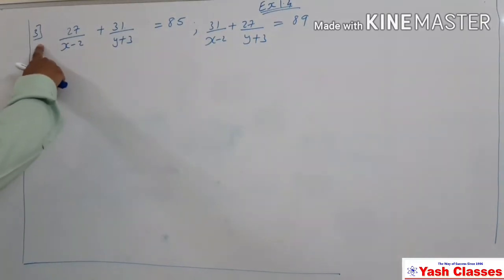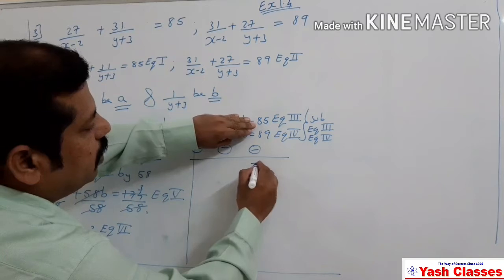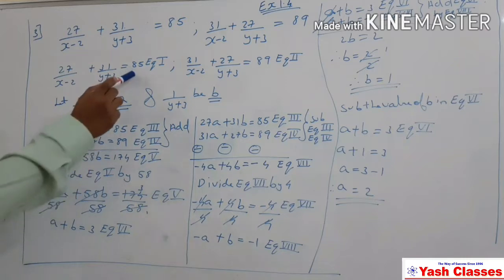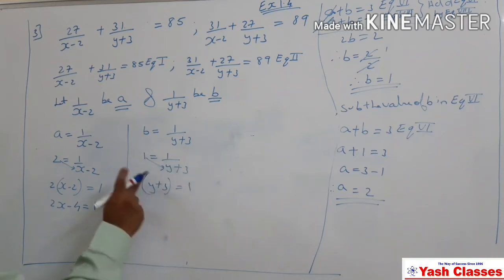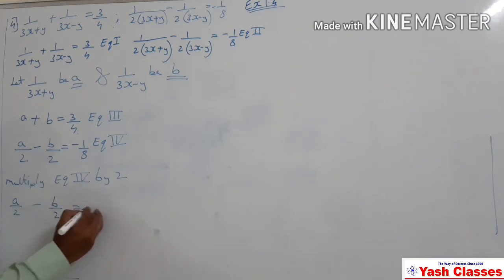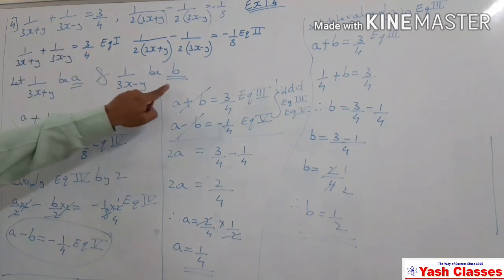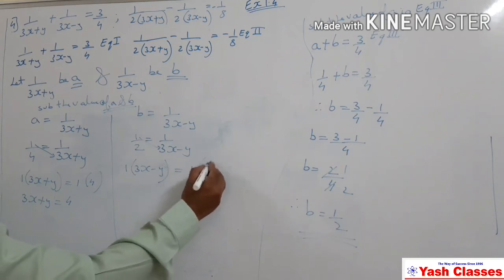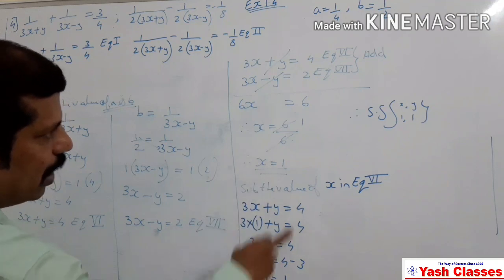Algebra Ex 1.4 sums (3,4)